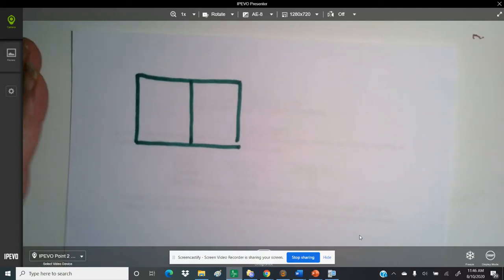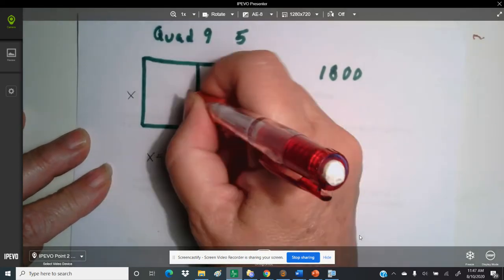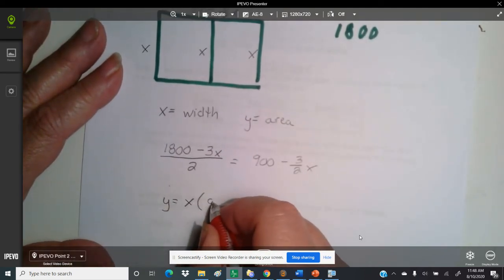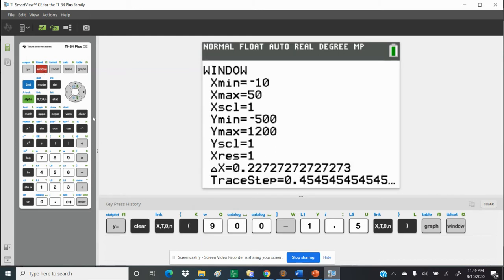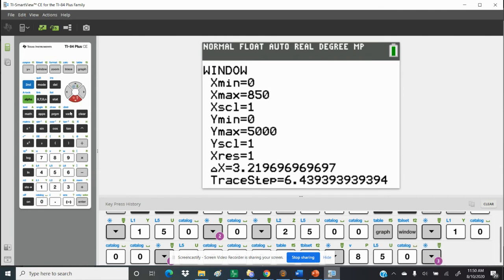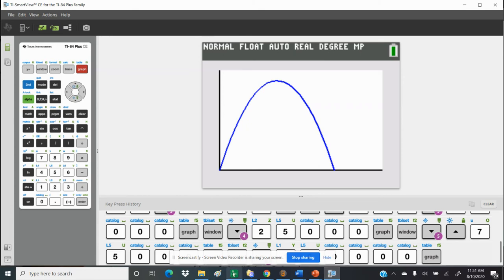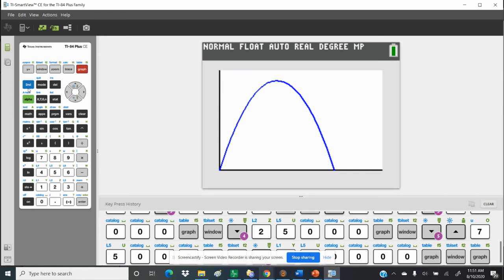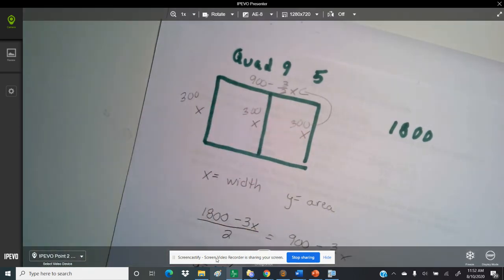Quad 9 Number 5